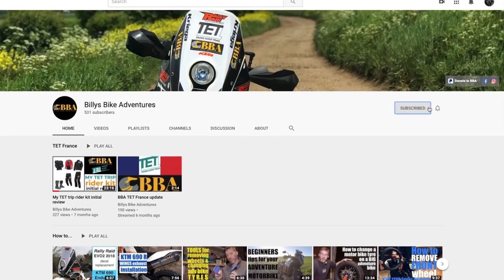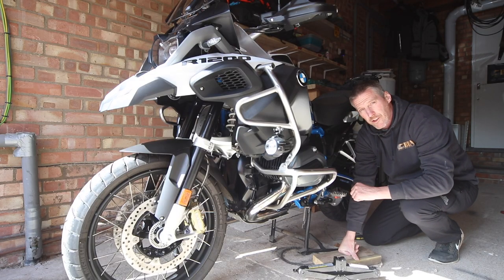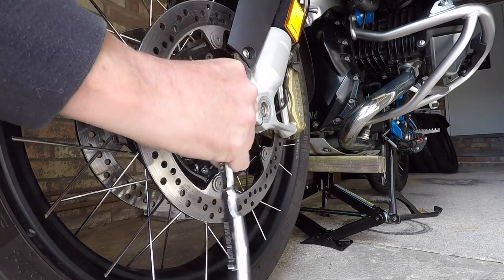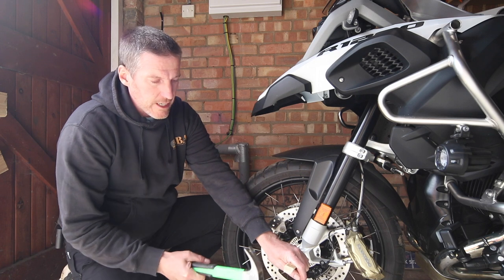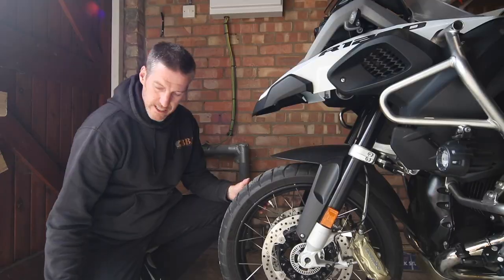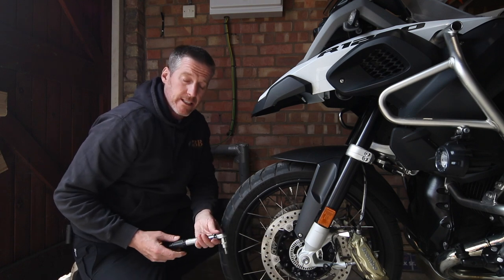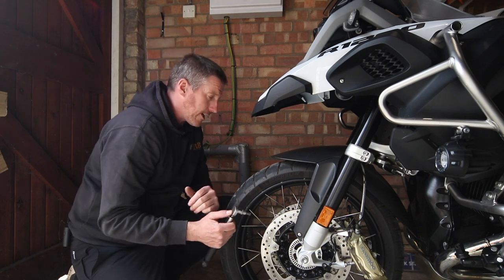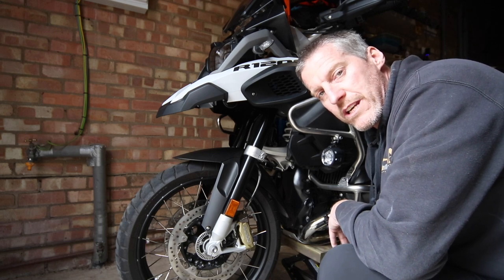BMW GSA front wheel removal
In this video I will show the BMW GSA font wheel removal. Whilst the removal process is important to understand, installing the wheel back on to the bike is just as important. I will show you everything you need to know from the tools you need to key points not to forget especially when installing the wheel back on to the bike

Tools to do the job
17mm socket - front axel wheel nut (30Nm)
13mm socket - brake caliper bolts (38Nm)
T45 - front axel pinch bolts (19Nm)
T30 - speed sensor (8Nm)
Torque wrench
Socket wrench

BMW R1200 GSA Rallye
Yamaha Tenere 700